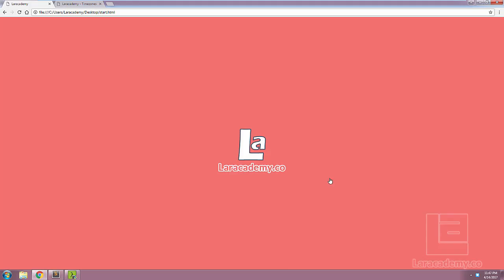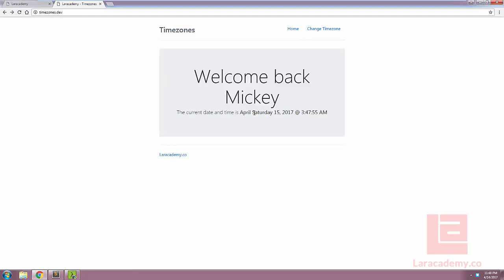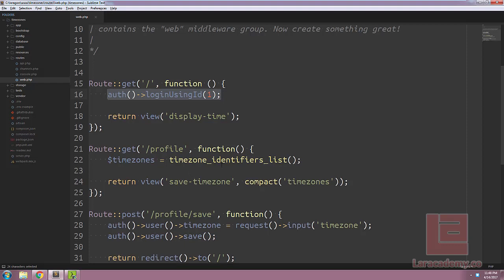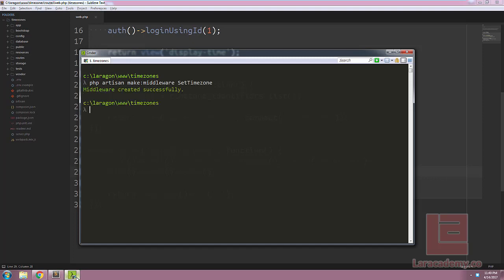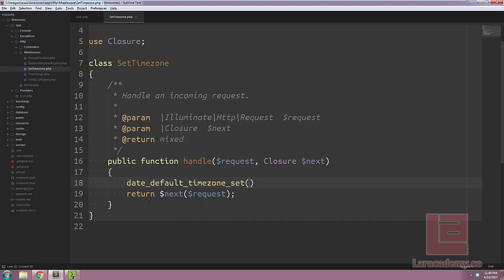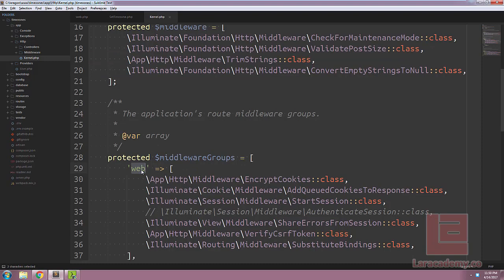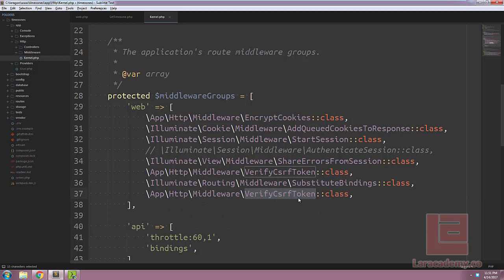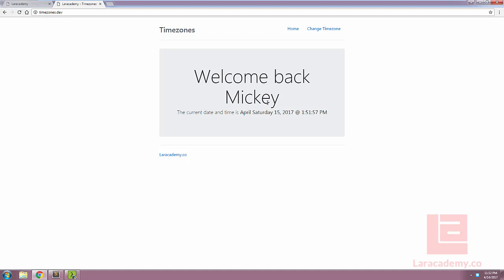Timezones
In this video lesson we will talk about how we can let our users select their own timezone and how Laravel can help format the time dynamically based on their choice.